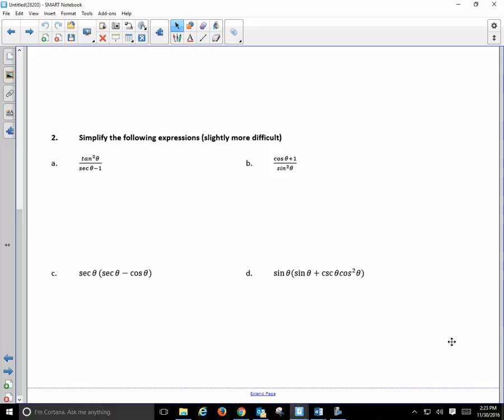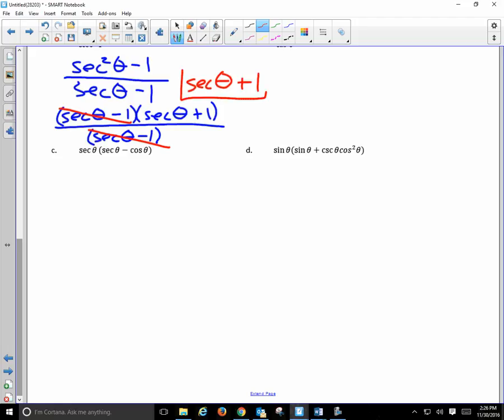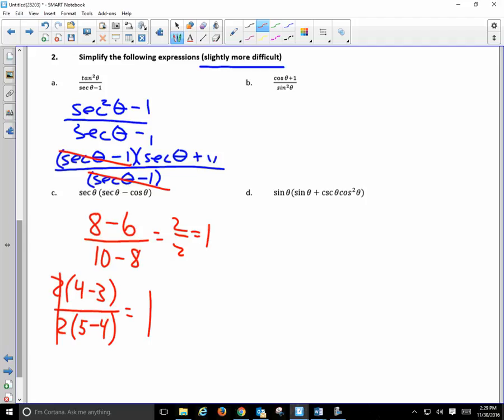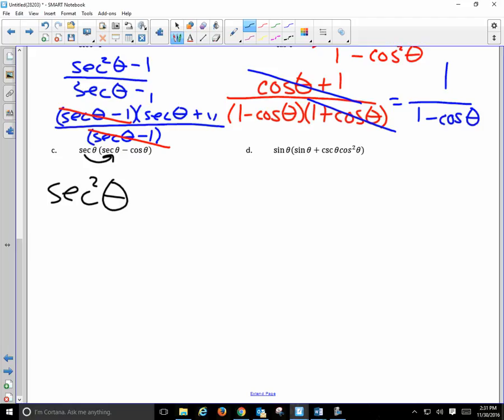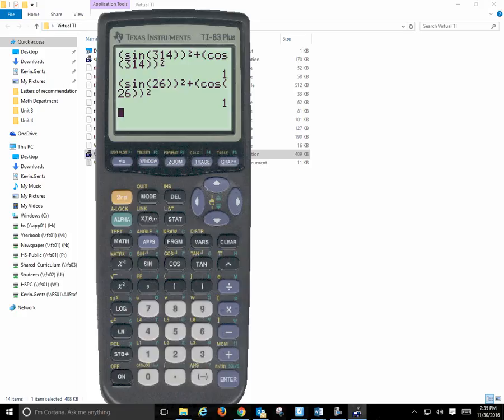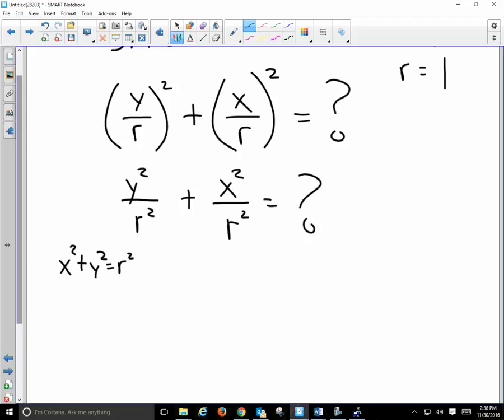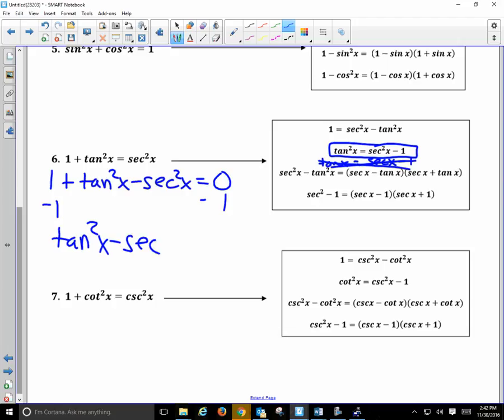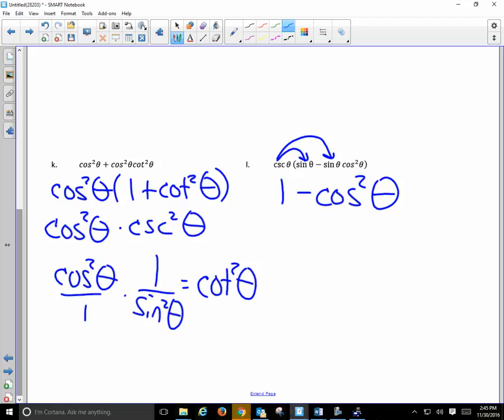Plane Trigonometry Unit 2.1 Notes Simplifying Trigonometric Expressions that are difficult Fall 2016